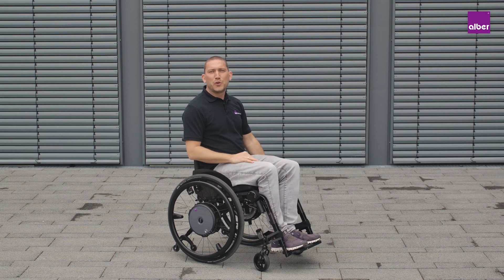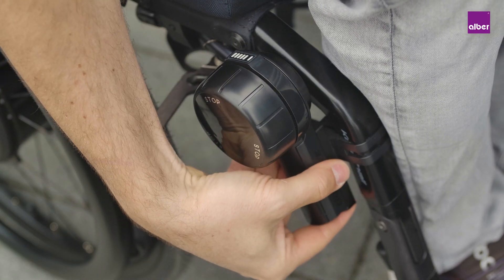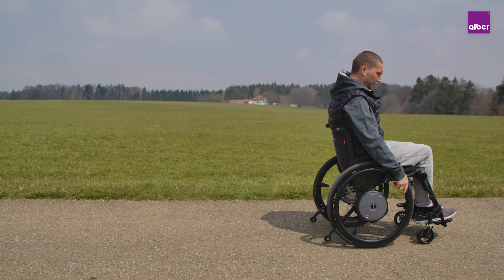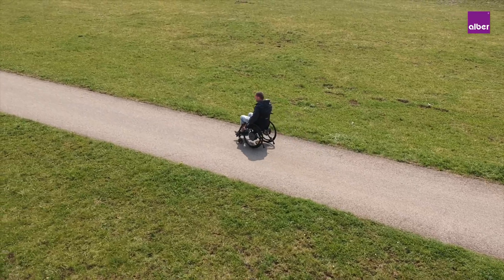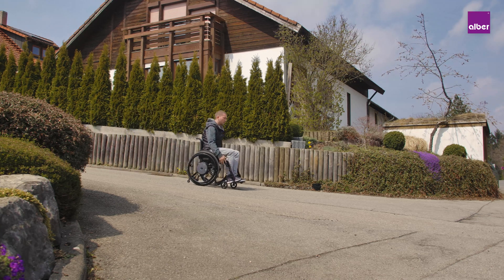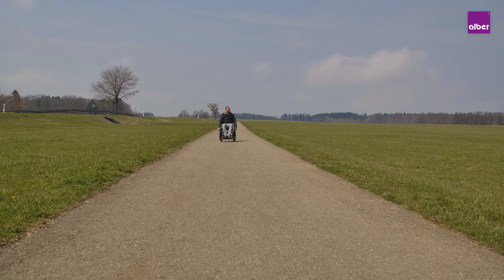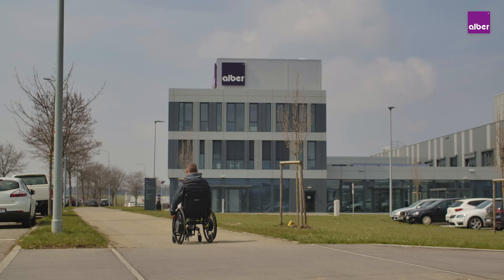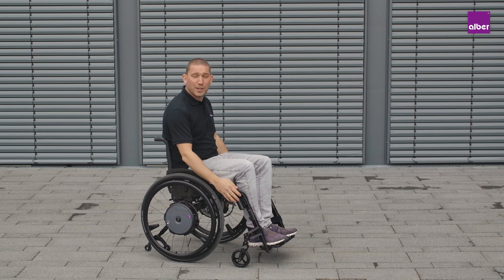Introduction to the emotion DuoDrive power wheels for manual wheelchairs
DuoDrive power assist wheels provide instant power with just one push.  It features built in sensors in the hand rims that measure your drive movement to provide you with the desired power.  DuoDrive features a Cruise mode which will continually drive at a consistent speed  allowing you to manoeuvre or steer your wheelchair with minimal effort.